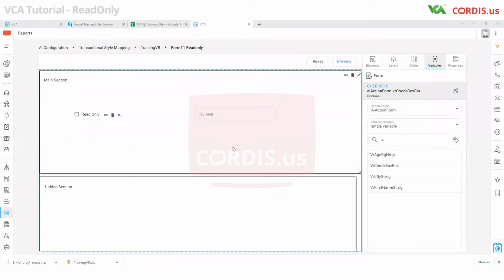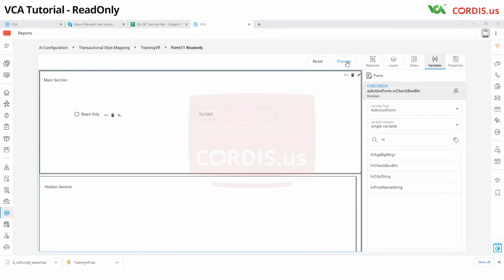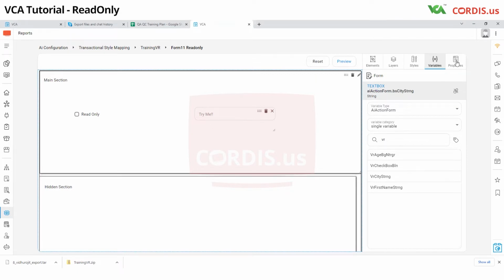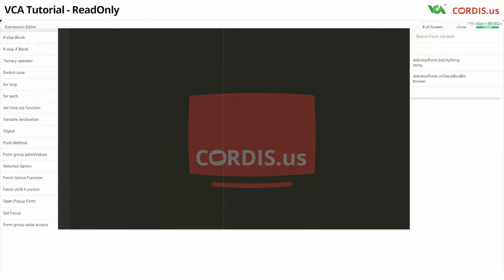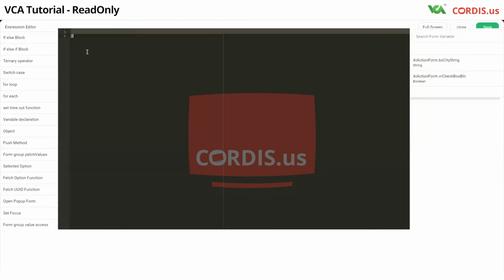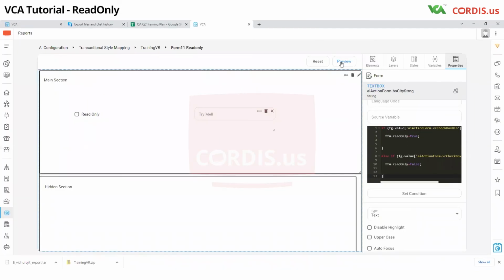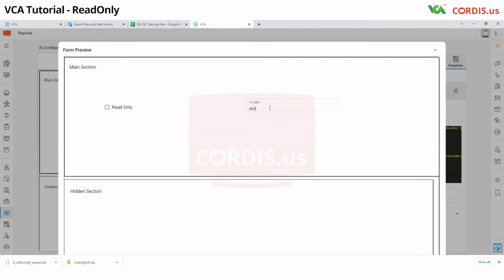Showing-Hiding Form Elements |VCA Tutorial-16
video 105